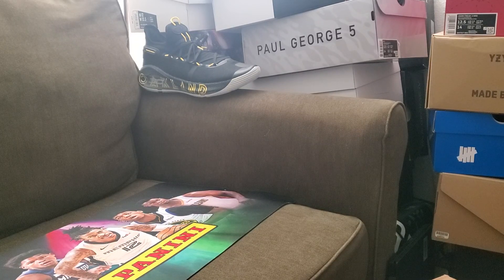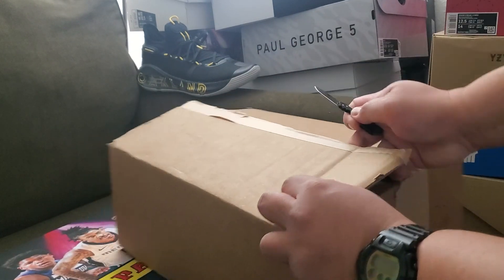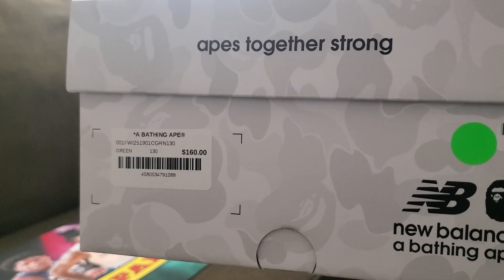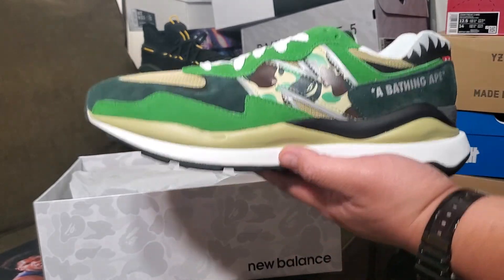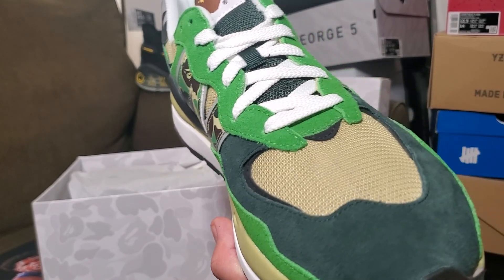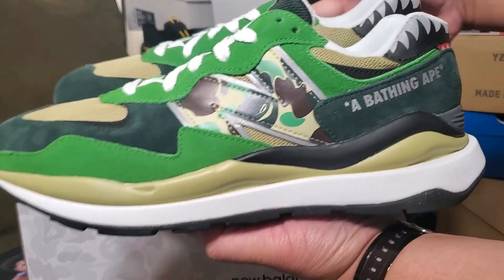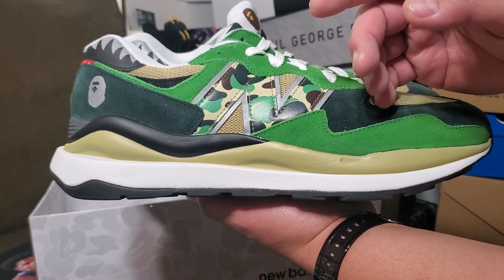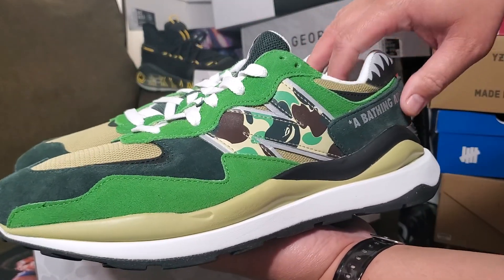New Balance 5740 Green Bape unboxing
quick unboxing